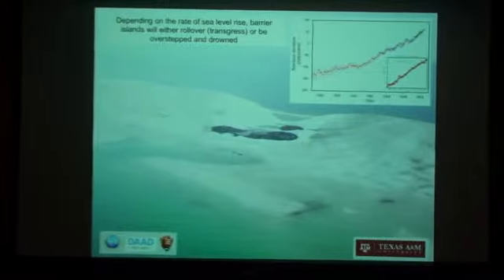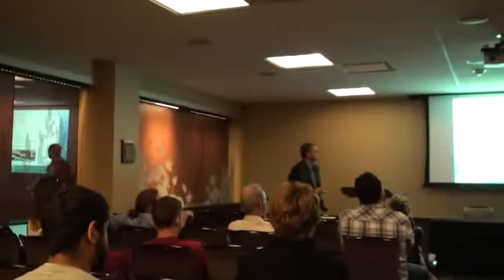Biophysical Feedbacks in Barrier Island Transgression Implications for Managing Change in the Natio